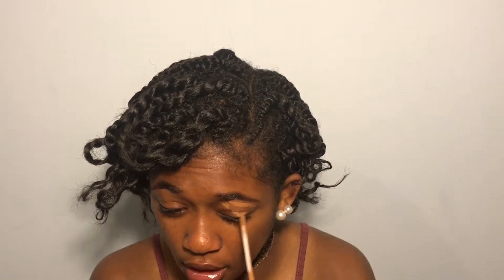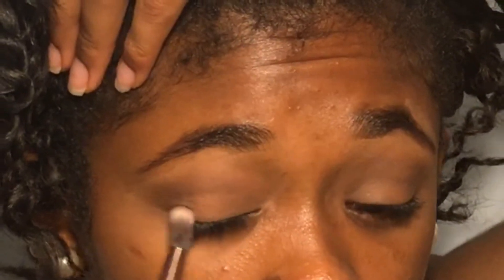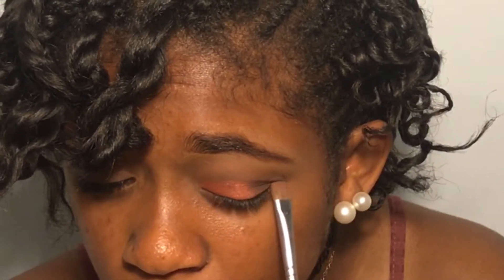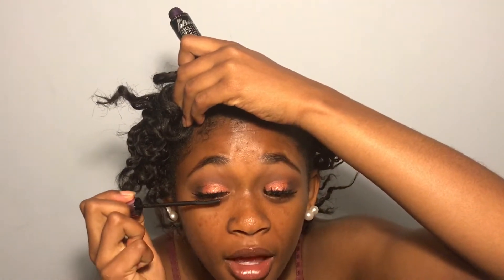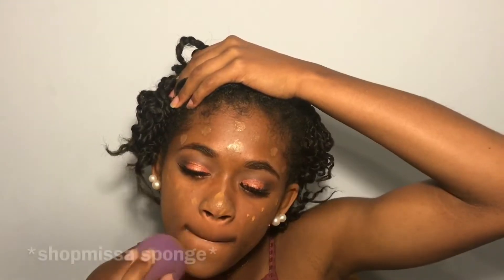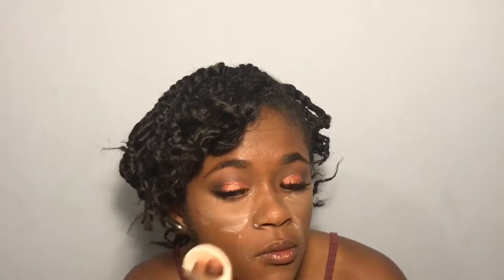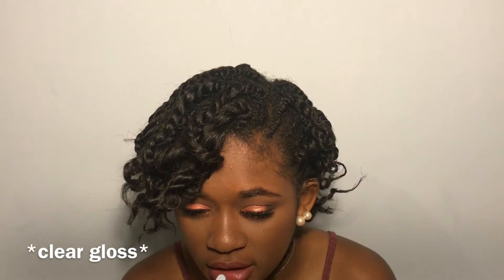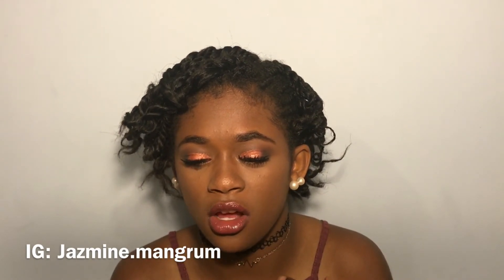EASY GLAM MAKEUP TUTORIAL || Jazmine Beauty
PRODUCTS I USED- Maybelline Fit me concealer
Derma Blend Powder
Lorac Pro Matte Pallet
Mary Kay Loose Powder Foundation- //
Milani Foundation
Maybelline Contour Kit
Milani Baked Blush
Flower Blush and Bronzer Duo
Bobbi Brown Shimmer Brick Compact- //
LA Girl Setting Spray
absolute NY Pure Metal Fluid Eyeshadow- //